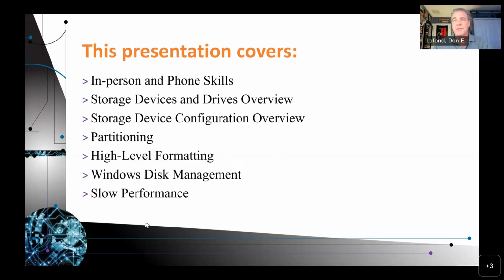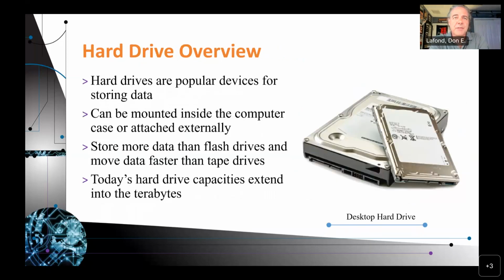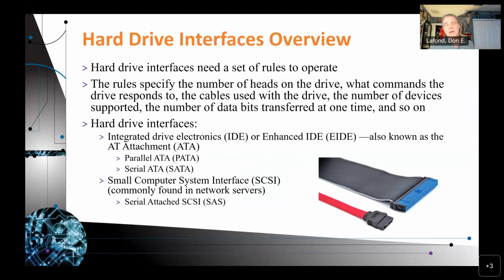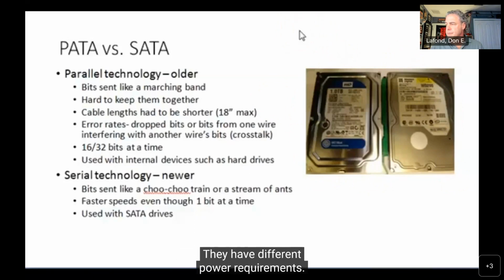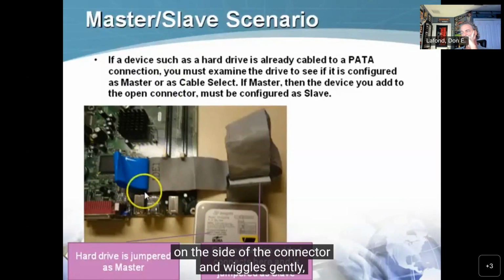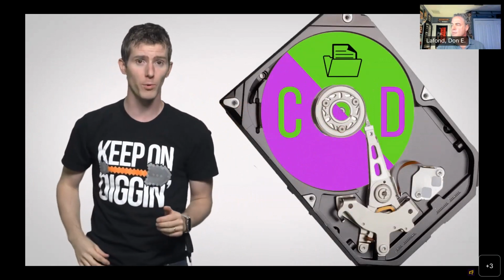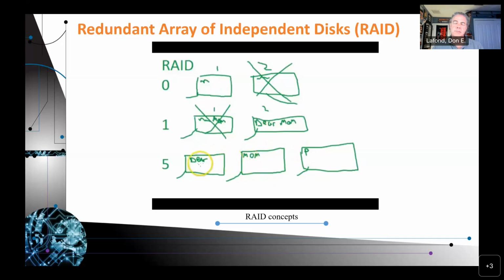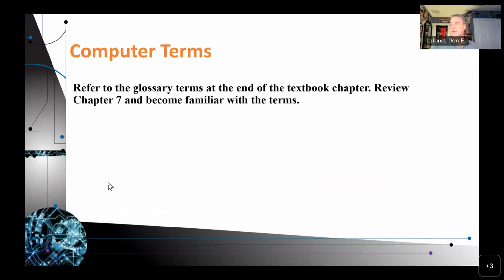Complete A+ Guide to IT Hardware and Software Chapter 7: Storage Devices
Lesson 7 deals with storage devices, including PATA, SATA SCSI, SAS, and SSDs. RAID is also covered. Phone communication skills are covered in the soft skills section of this lesson.